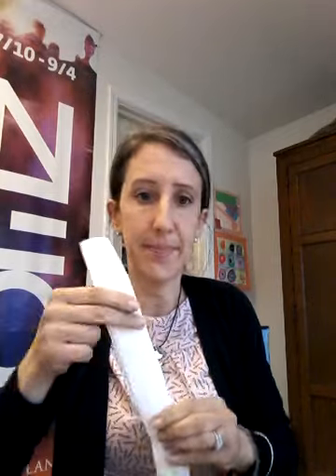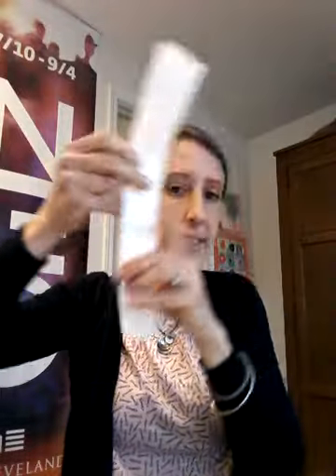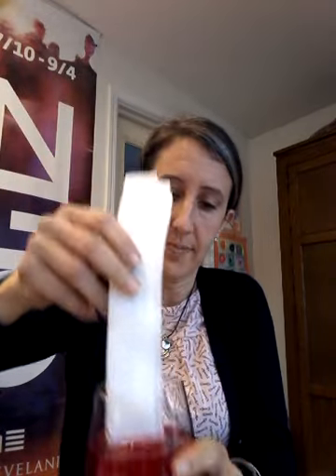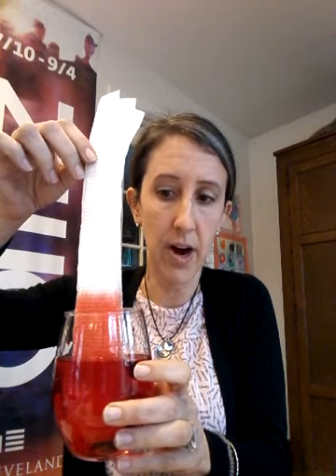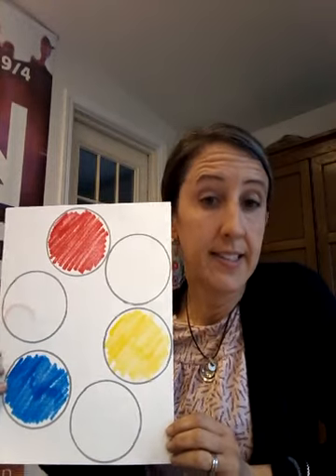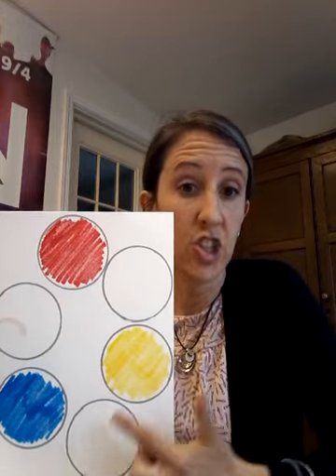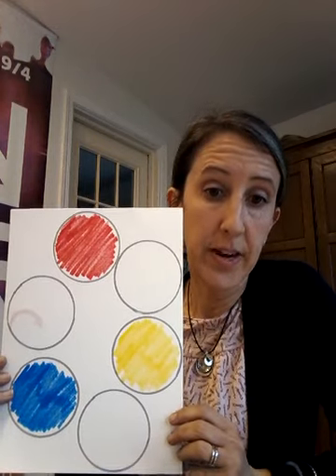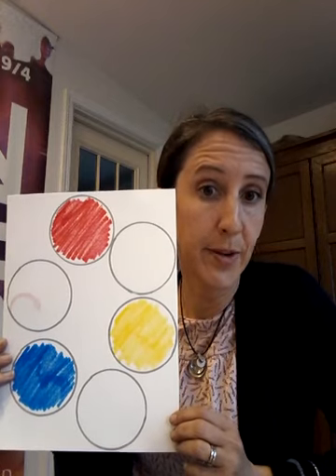JesseSTEM-Walking Water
Explore capillary action with this water rainbow experiment